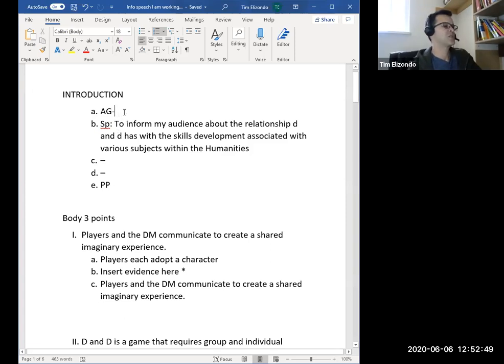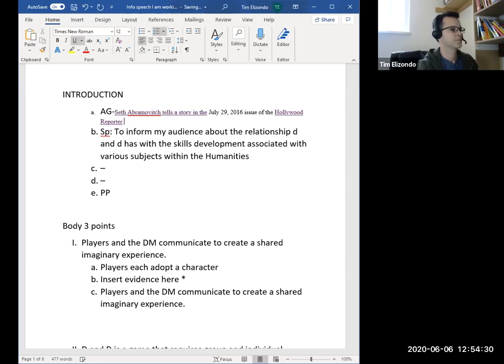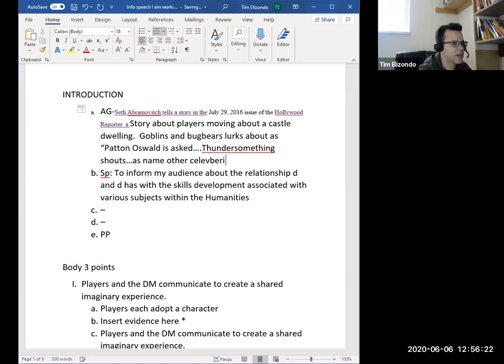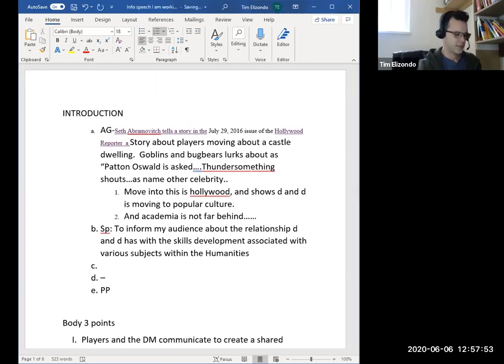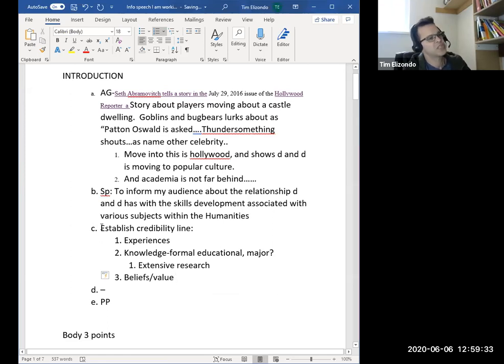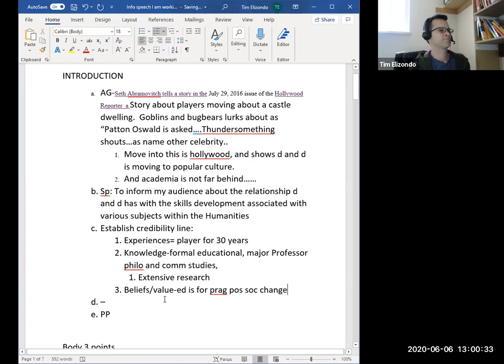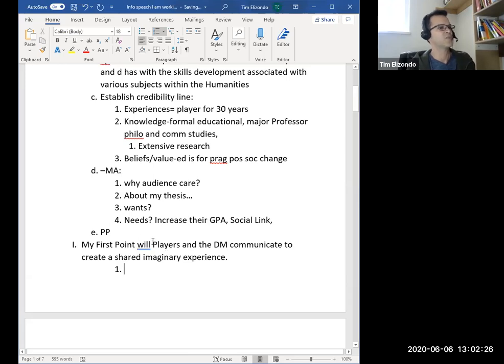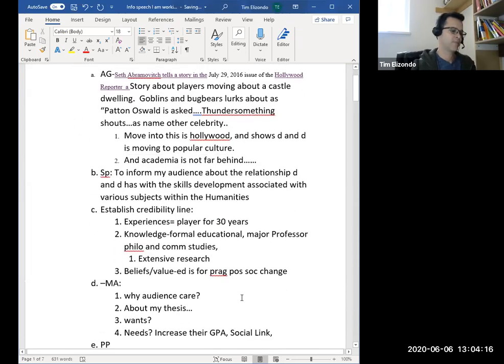Episode 3 of Tim Tries to Write His Informative Speech